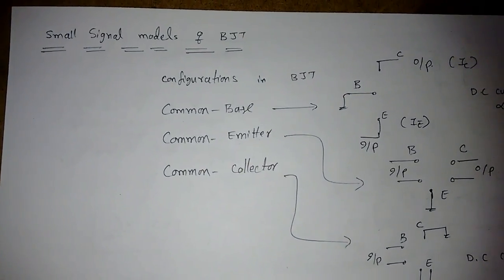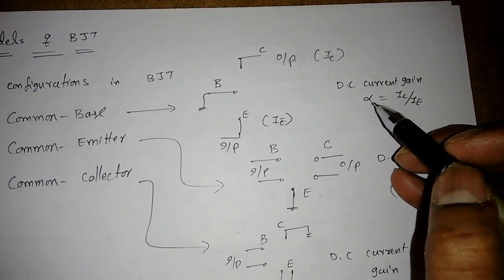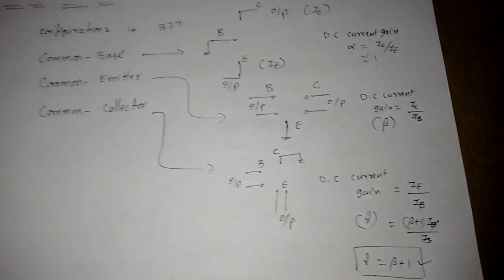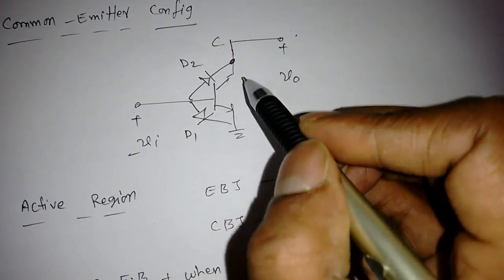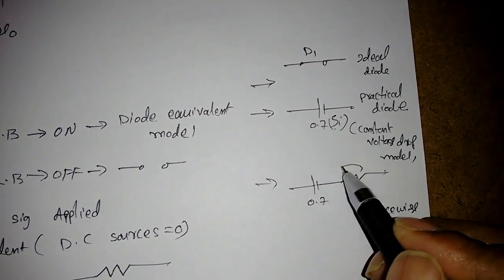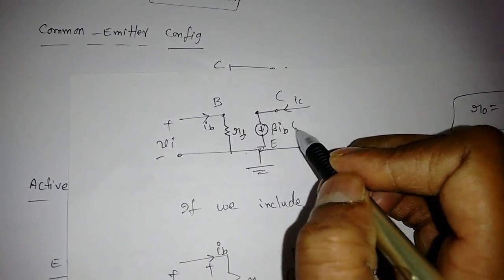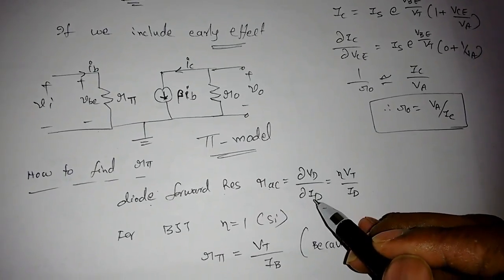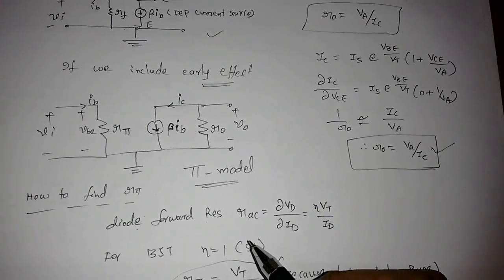Small signal model for BJT-1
In this video I explained how to draw small signal model for bjt in CE configuration